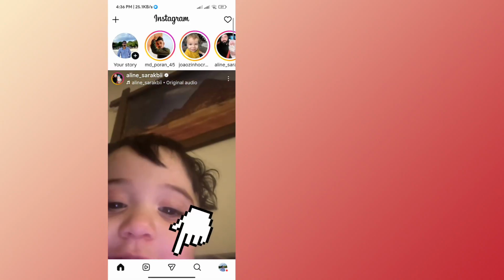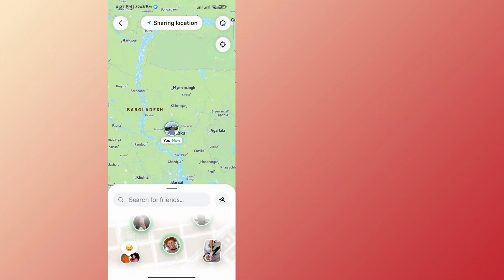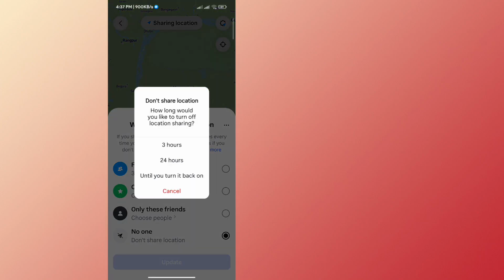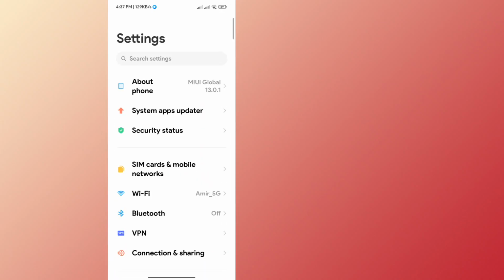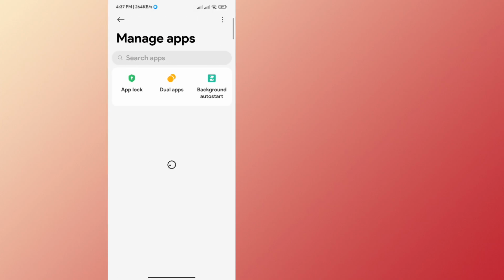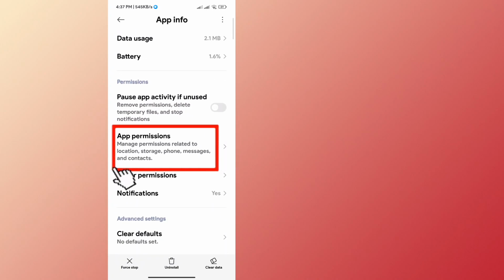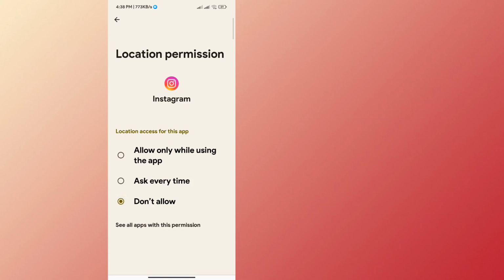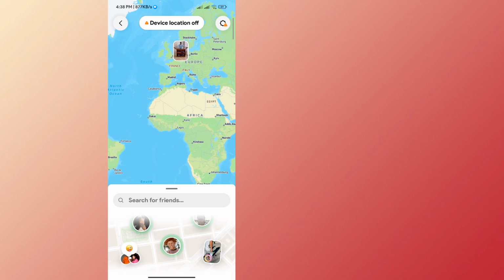How To Turn Off Map location On Instagram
How To Turn Off Map location On Instagram | Instagram Map Location Off

In this video, I’ll show you how to turn off Instagram map location in 2025 step-by-step. Many users don’t know that Instagram automatically shows your posts on the map — but you can easily turn it off for privacy and safety.

💡 Watch till the end to make sure your Instagram map and location settings are fully turned off!